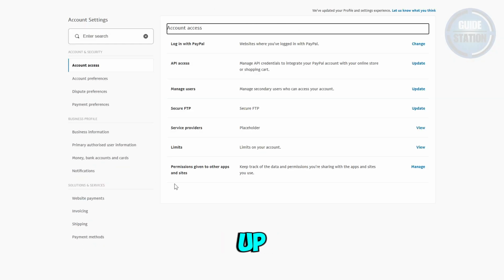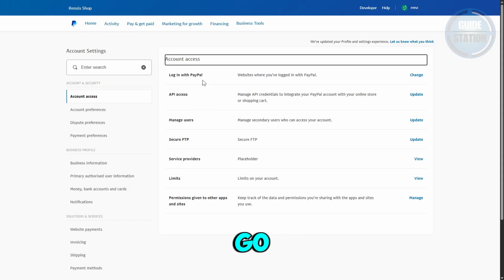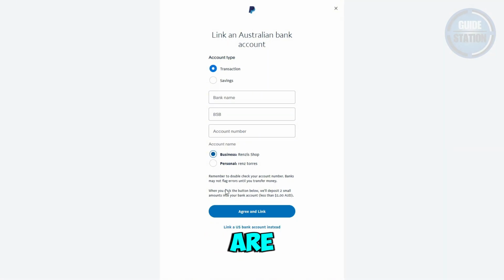How To Remove Limitations From PayPal Account- UPDATED